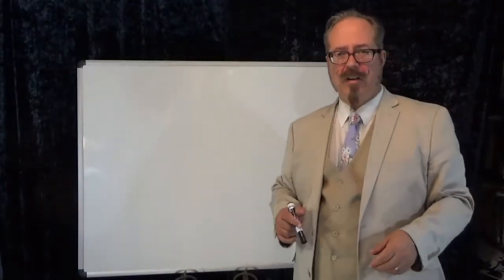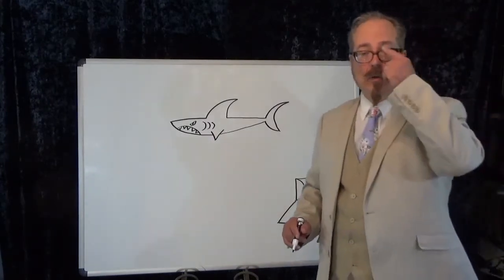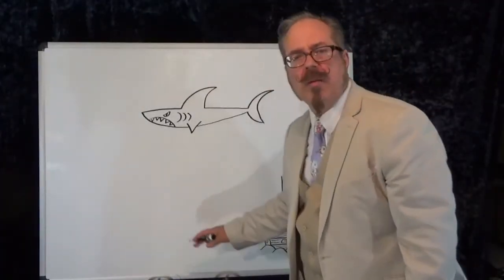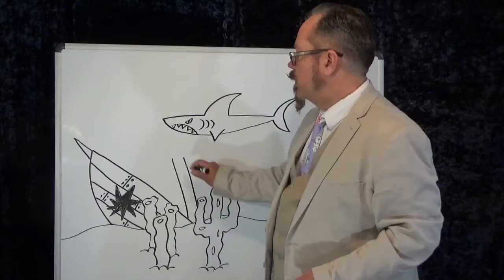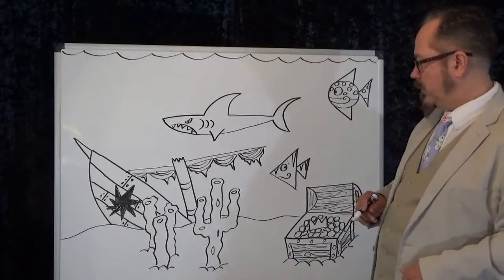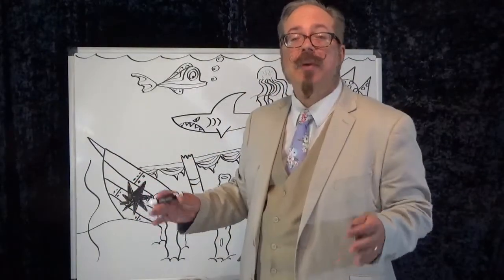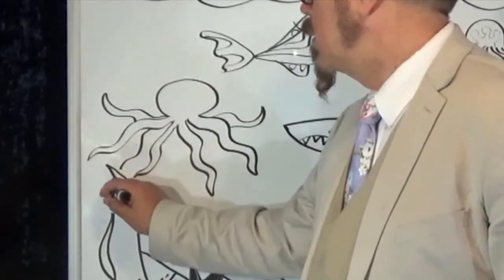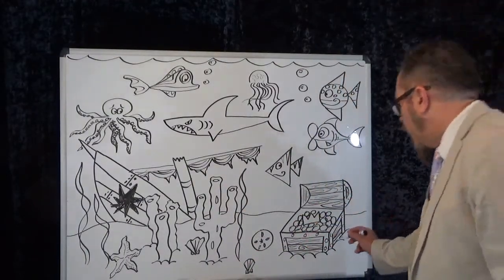Undersea Drawing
A fun and easy step by step tutorial on how to draw an Under Sea picture, Chock full of sea life, a sunken treasure and even coral!